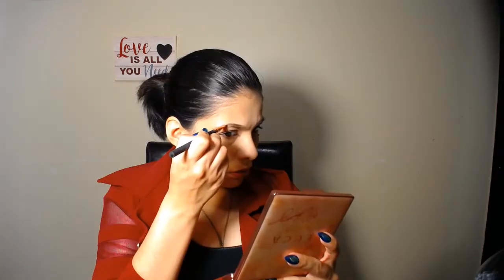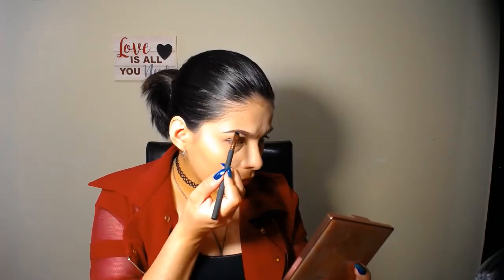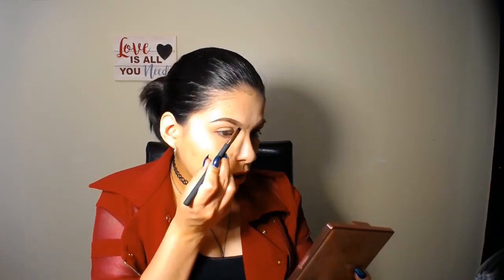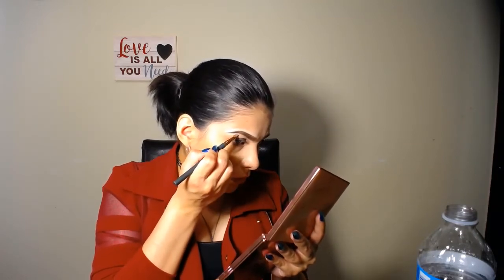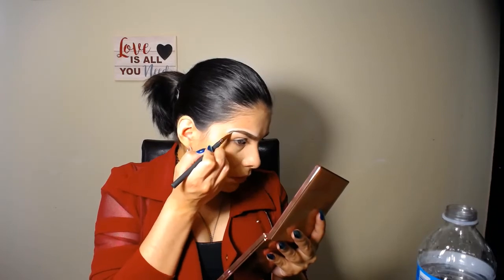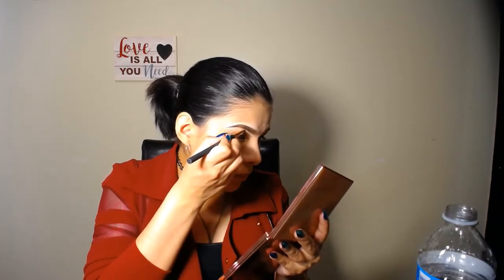Eyebrow Tutorial 101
Hi hotties! My name is Scott and I love the world of makeup and to help embrace one another! Let's do something we all love and play with makeup!

* Note: I am new to YouTube so clearly this video wasn't sponsored. Just had to make that clear.

Makeup Item(s) Used:

Elf Cosmetics:
*Brow & Gel Liner